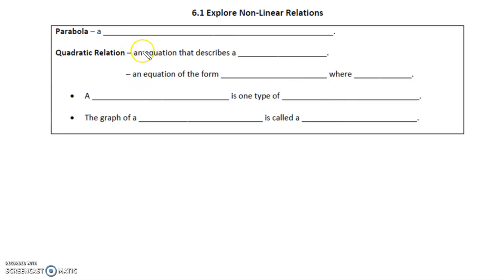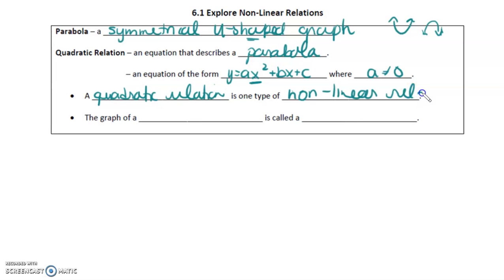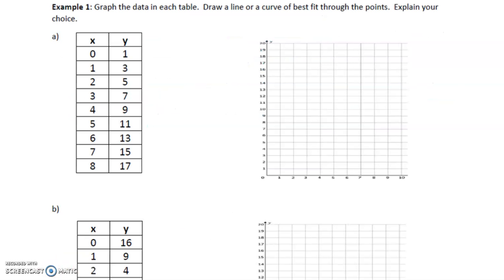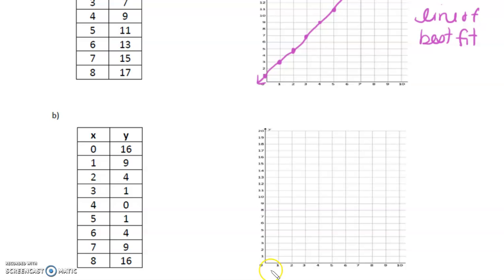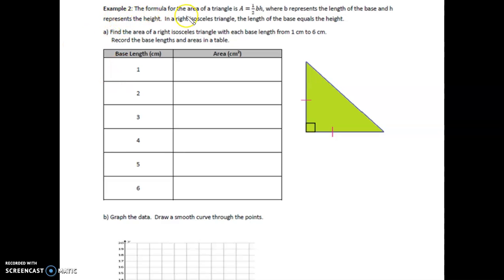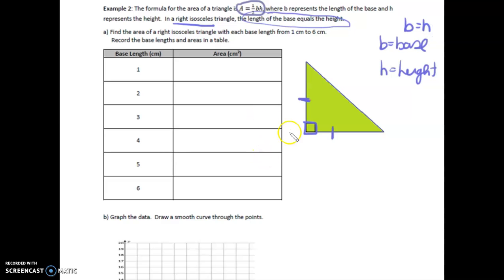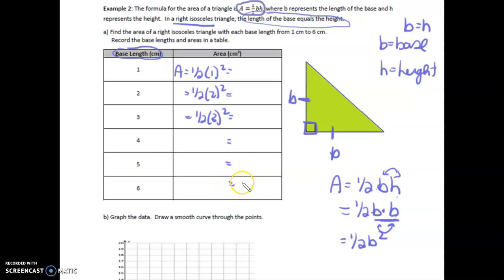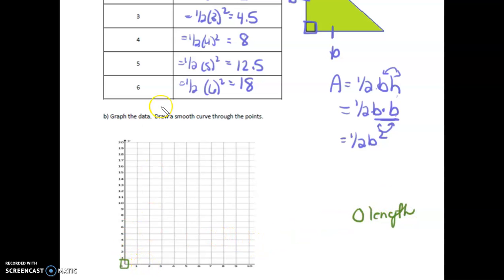MFM2P 6.1 Explore Non-Linear Relations